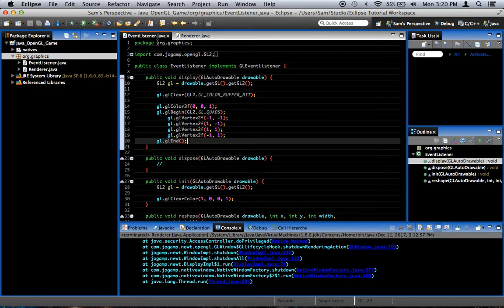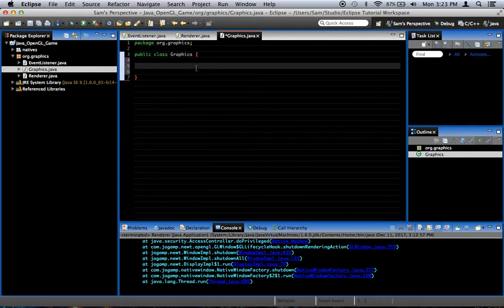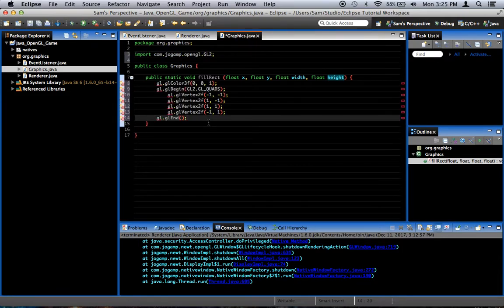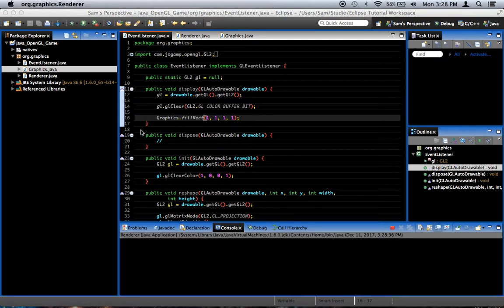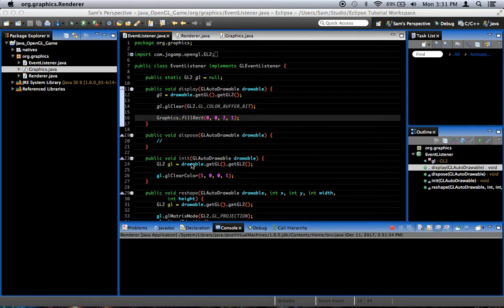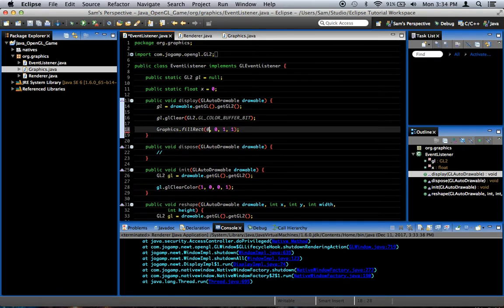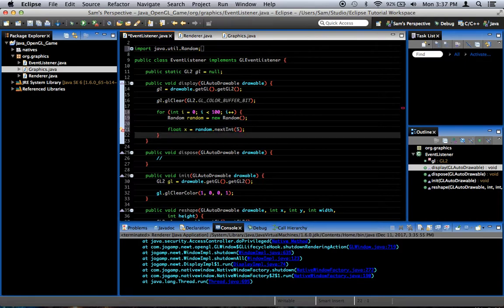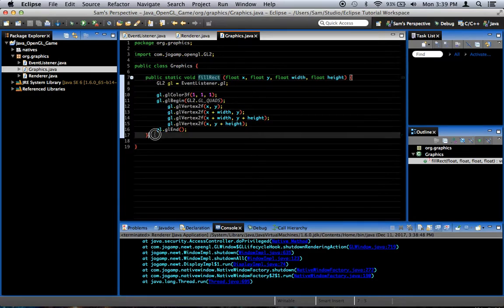Java OpenGL 2D Game Tutorial - Episode 8 - The Graphics Class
In this video we start working on a Graphics class to handle most of our rendering.